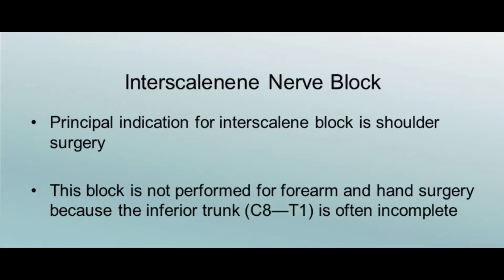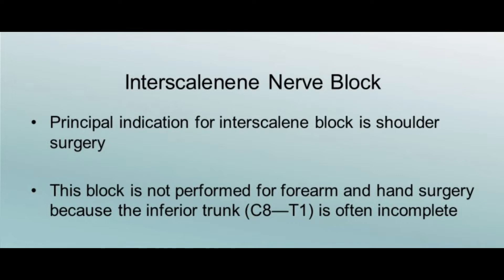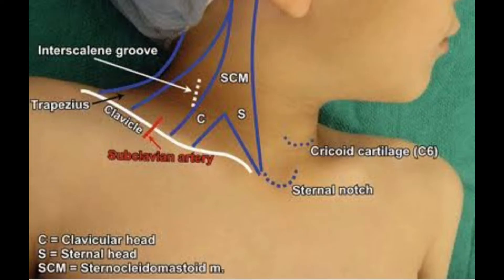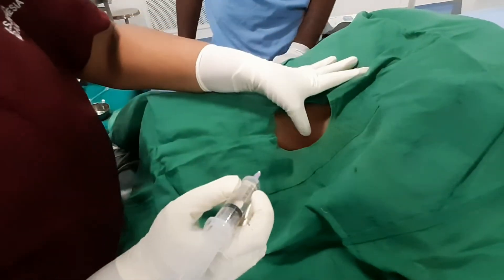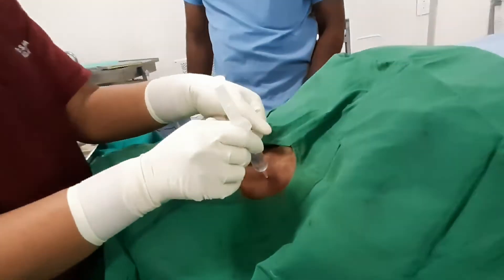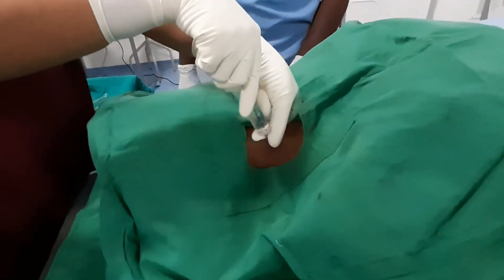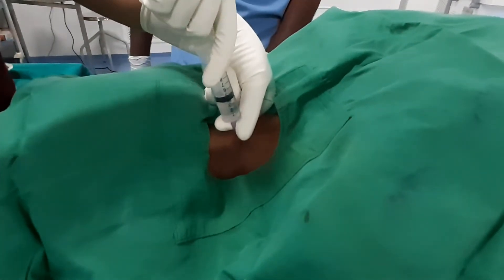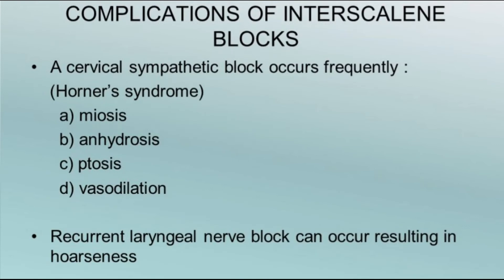Interscalene block by winne's method Landmark guided paresthesia based#Blind block